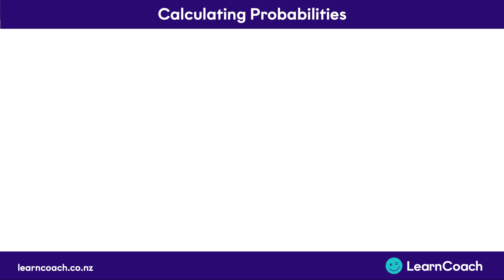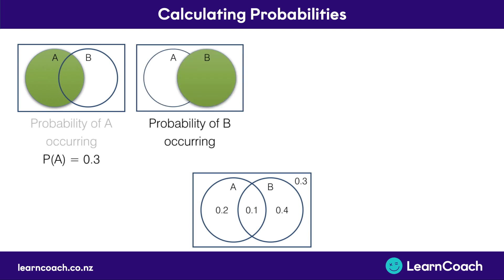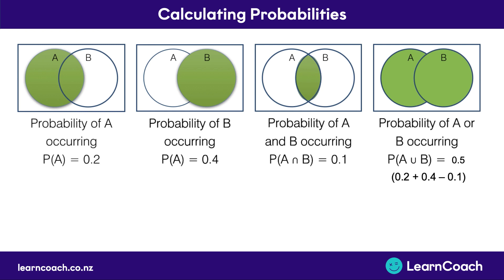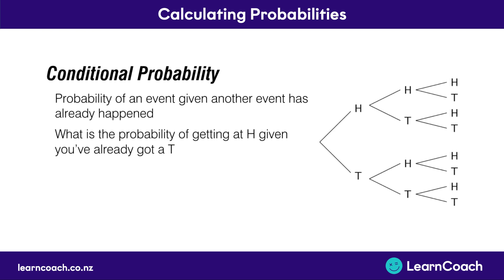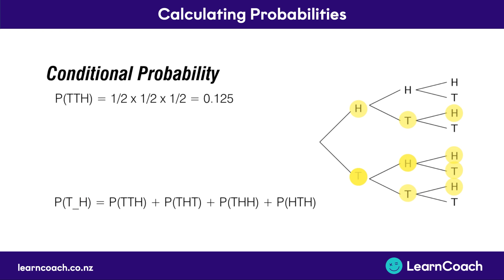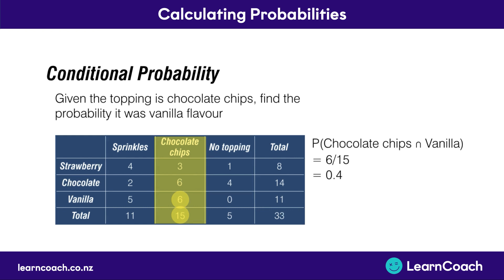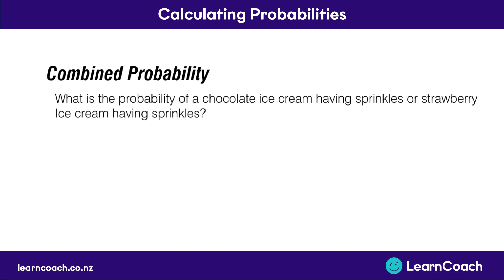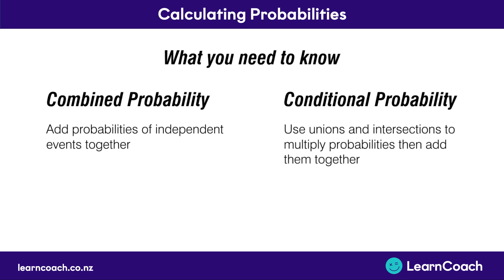NCEA Statistics L3 Probability Concepts: Calculating Probability